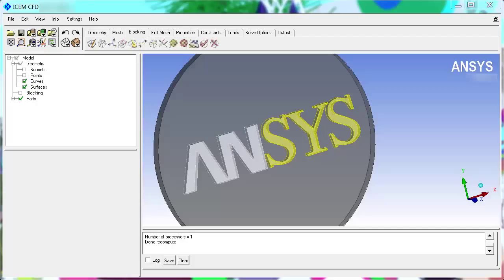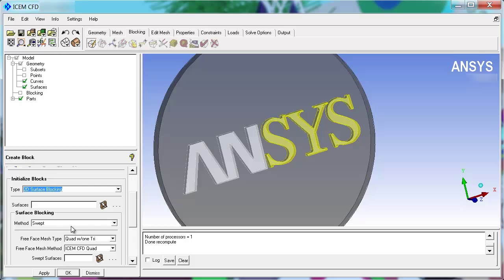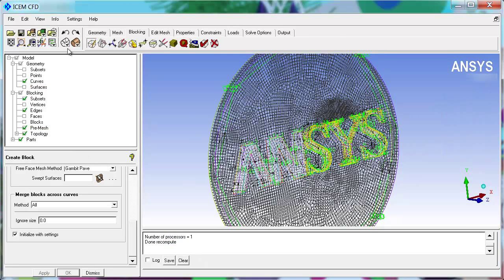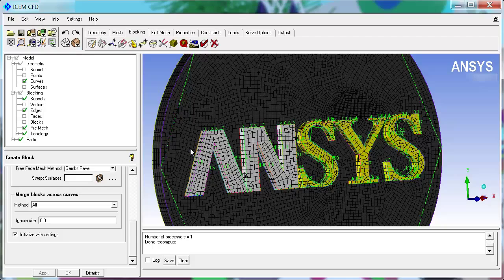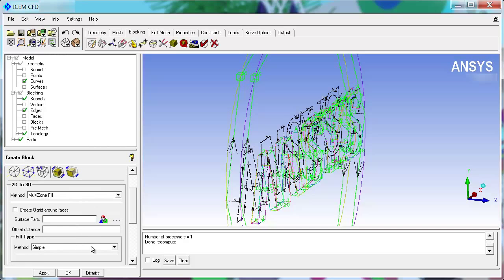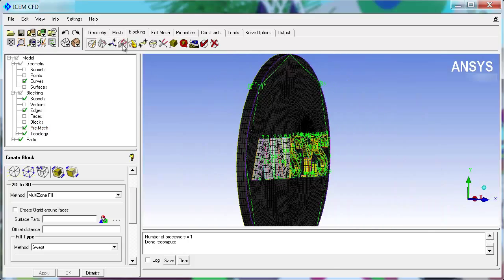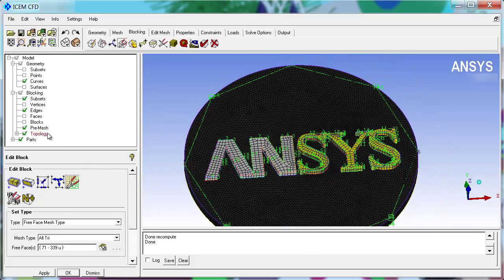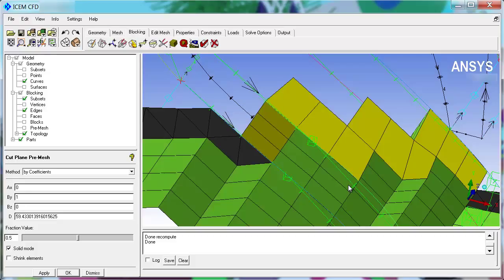Multizone ANSYS Medalion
ANSYS ICEM CFD presents the basics of how to use the ANSYS MultiZone meshing method in ANSYS ICEM CFD on a simple swept part.